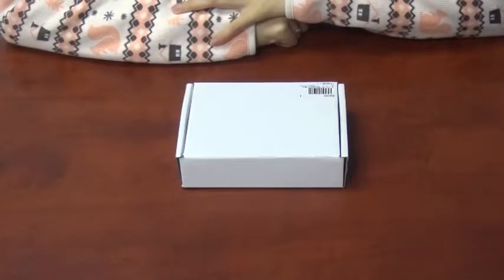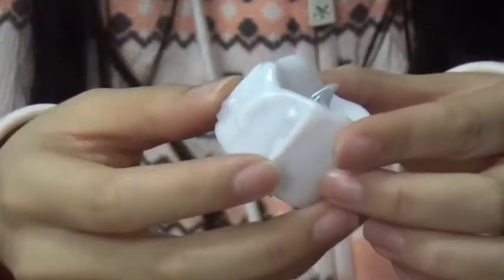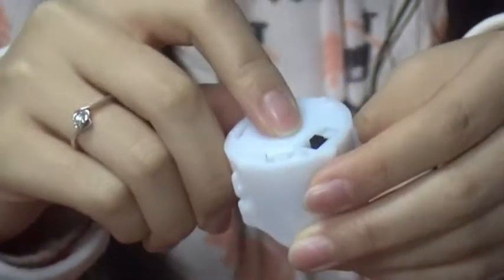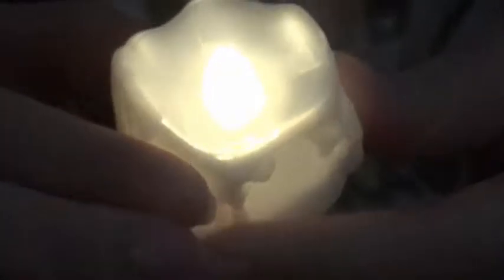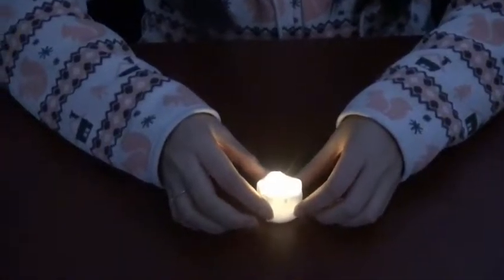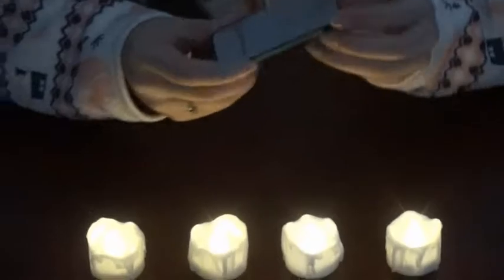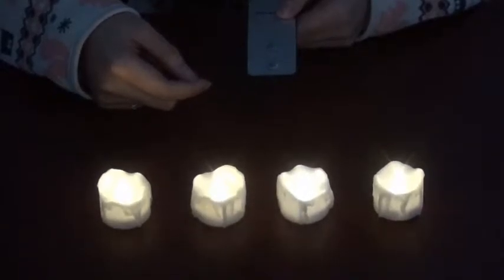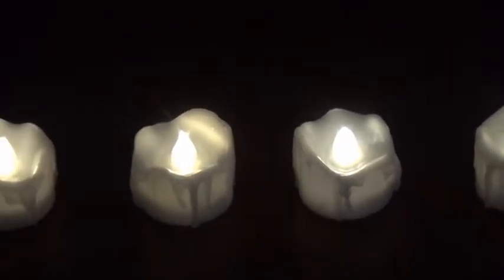Remote Control Flameless LED Candle Light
Features:
12pcs LED candle light, white casing with flickering warm white LED and the dripping wax design makes this cadle light more realistic.
No hot and dirty wax to deal with when using, flameless, smokeless, dripless and long lasting. Environment friendly and security candles, safe to children, pets, etc.
Support remote control, after turn on the bottom switch of the LED candle, you can use the remote control to turn the lights Off / On, remote range is up to 5m / 16.4ft.
Each candle is powered by 1pcs CR2023 battery(included), remote control is powered by 1*CR2032 battery (included).
Suitable for Hallowmas, Christmas, Party, Wedding, Home, Bar, indoor and outdoor decoration and lighting.